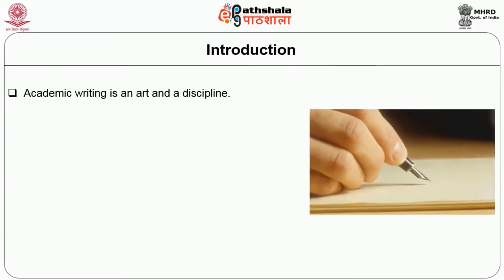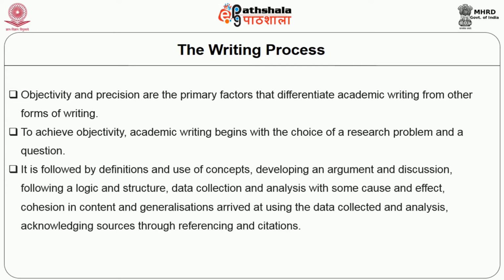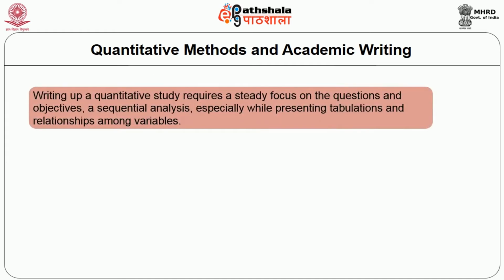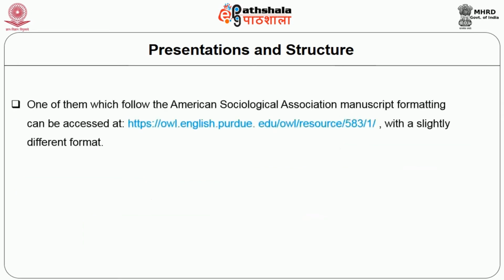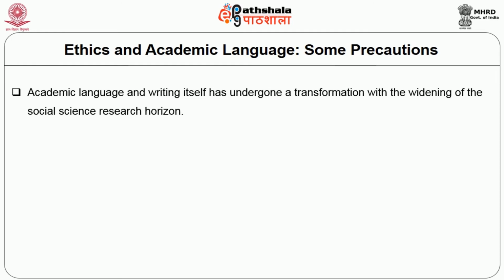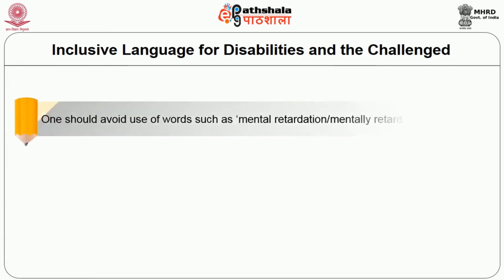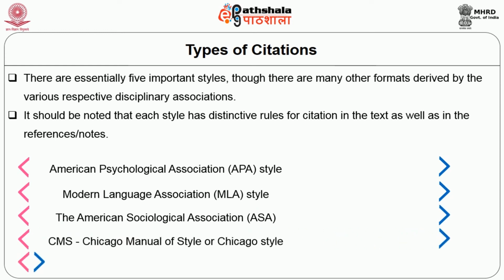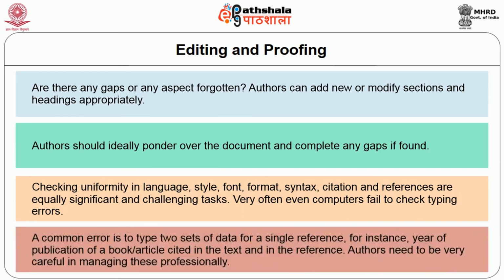Academic Writing: Language, Presentation and Citation